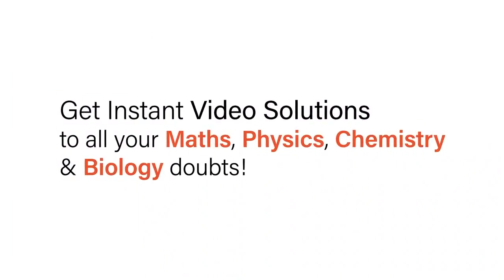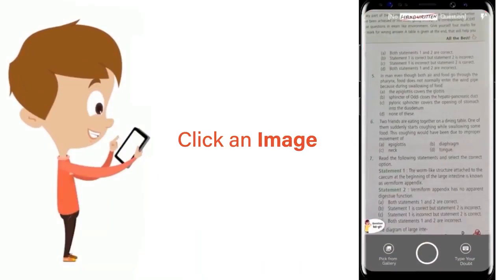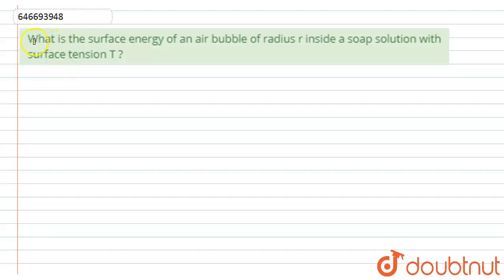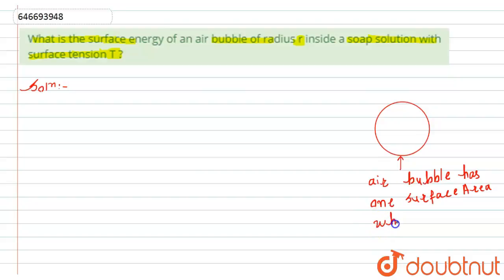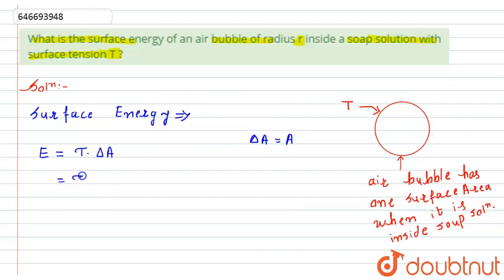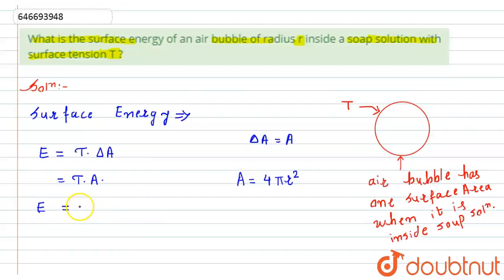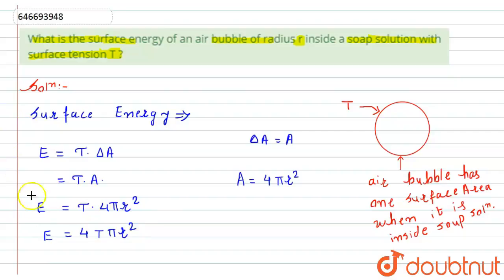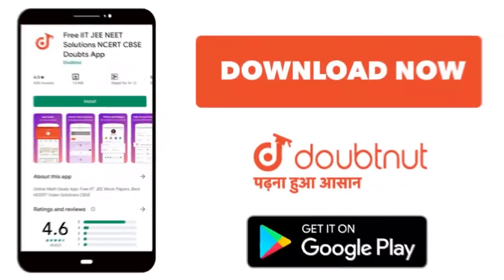What isthe surfaceenergy of an air bubbleof radius r inside a soap solution withsurface tension ...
What isthe surfaceenergy of an air bubbleof radius r inside a soap solution withsurface tension T ?
Class: 12
Subject: PHYSICS
Chapter: FLUID MECHANICS
Board:IIT JEE

👉 Have Any Query? Ask Us.